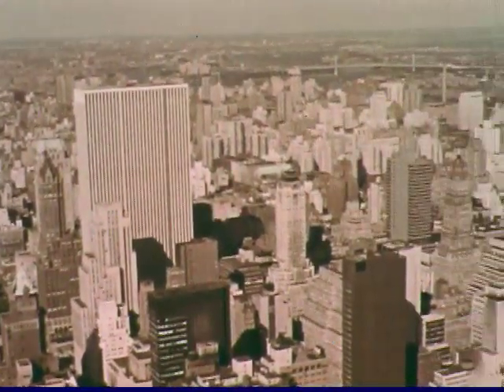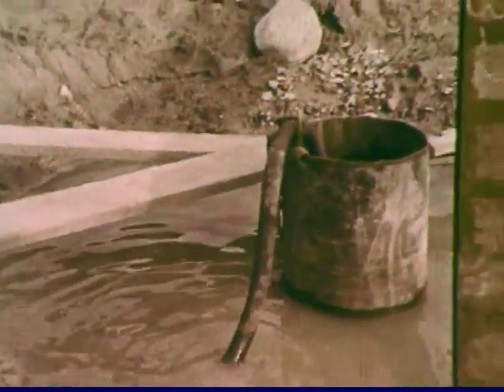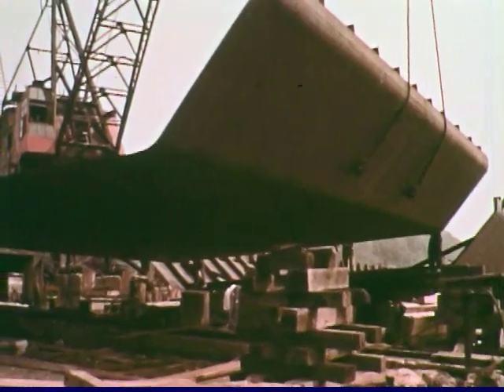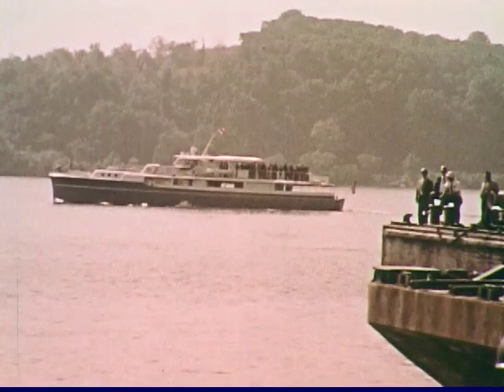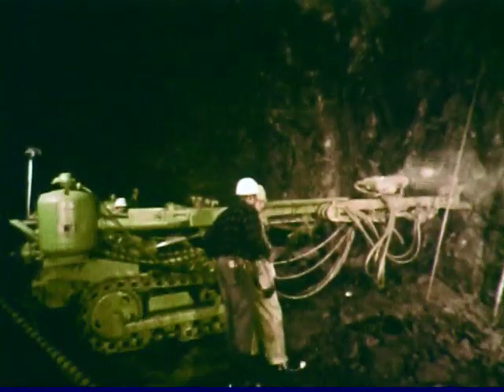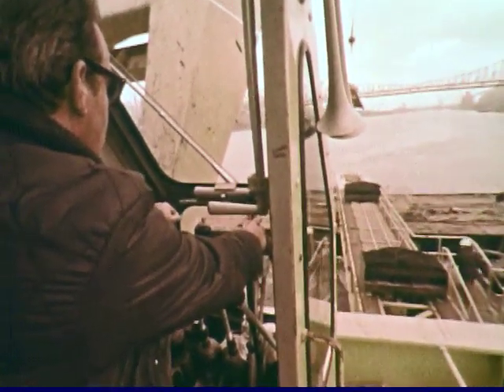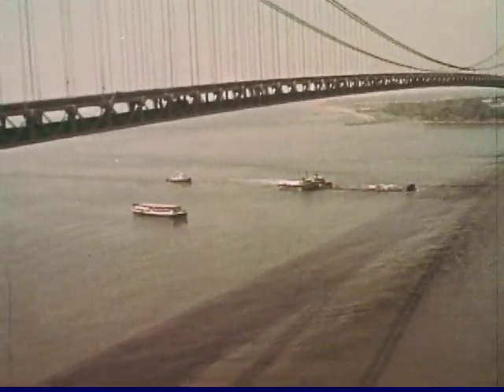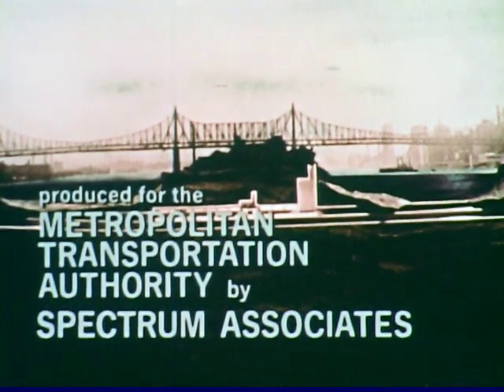East River Tunnel At 63rd Street - A Film Report (1971)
A progress report of the construction of the East River Subway Tunnel between 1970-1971.